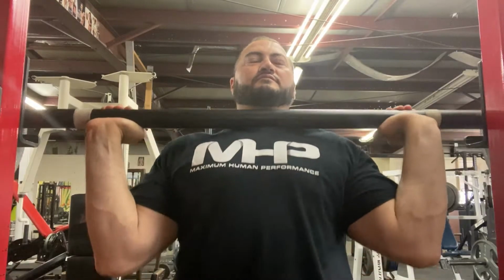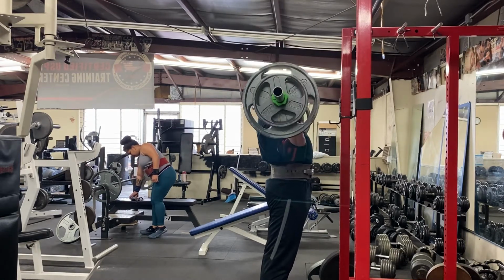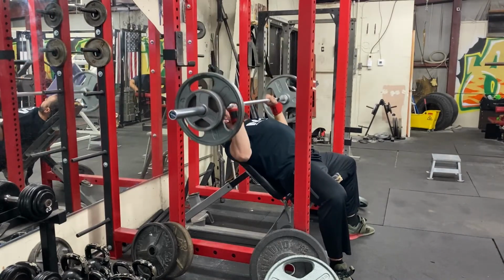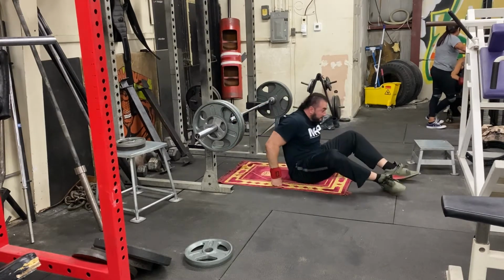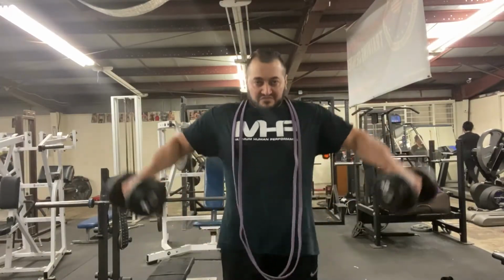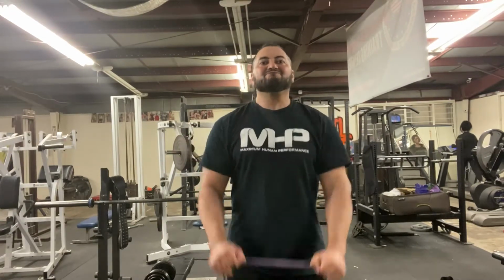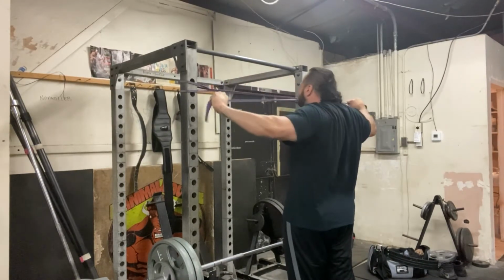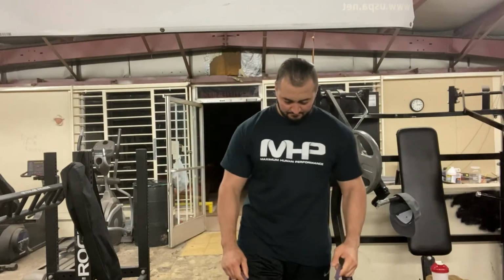HOW TO GROW YOUR SHOULDERS | SHOULDERS AND ACCESSORIES WORKOUT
THERE IS NO DENYING THAT A PAIR OF SCULPTED SHOULDERS LOOKS GREAT ON EVERYONE. THE DEFINITION AROUND THE SHOULDERS HELPS ENHANCE A MAN OR FEMALE'S FRAME AND IS THE PERFECT ACCESSORY TO A SLEEVELESS SHIRT OR DRESS.

SHOULDER TRAINING HAS SEVERAL BENEFITS BEYOND THE AESTHETIC; IT ENHANCES POSTURE AND STRENGTHENS THE MUSCLES SURROUNDING THE SHOULDER JOINT, CREATING MORE STABILITY AND AN OVERALL STURDIER BODY STRUCTURE. THE SHOULDER JOINT IS ONE OF THE MOST DELICATE JOINTS. THE SHOULDER JOINT ALLOWS A GREATER RANGE OF MOVEMENT (THINK ABOUT DOING ARM CIRCLES). WHEN THE MUSCLES SURROUNDING THE SHOULDER JOINT ARE WEAK, THIS MOVEMENT CAN BECOME ALTERED, CREATING INSTABILITY AND OFTEN LEADING TO INJURY. KEEPING THE SHOULDERS FREE FROM INJURY MEANS TRAINING THE ROTATOR CUFF (MUSCLES THAT STABILIZE THE SHOULDER) AS WELL AS THE DELTOID MUSCLE (THE MUSCLE YOU CAN SEE THAT SURROUNDS THE SHOULDER). THE SHOULDER JOINT HAS SEVERAL KEY STABILIZERS THAT ACT TO KEEP THE SHOULDER MOVING OPTIMALLY, ALLOWING ENHANCED DEFINITION AROUND THE SHOULDER. TRAINING THE MUSCLES OF THE ROTATOR CUFF (SUBSCAPULARIS, SUPRASPINATUS, INFRASPINATUS, AND TERES MINOR) WILL STABILIZE THE SHOULDER JOINT, HELPING YOU AVOID INJURIES.

🎵 END SCREEN MUSIC ARTIST
👉🏻 TAKNbySTORM
🎵 ARTIST INSTAGRAM